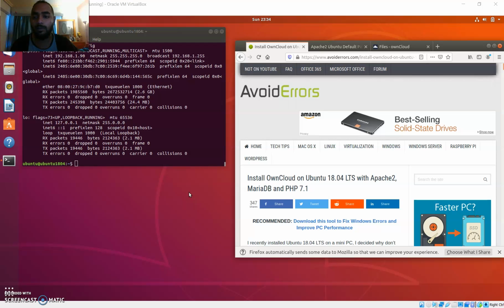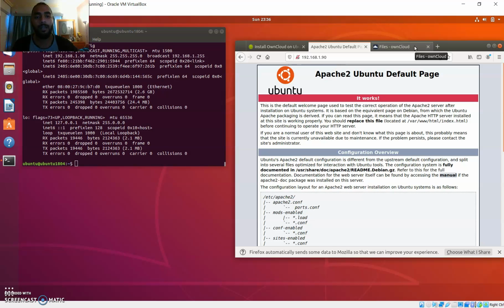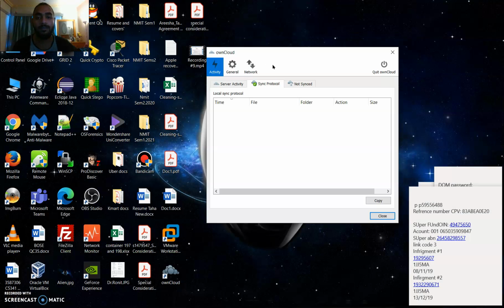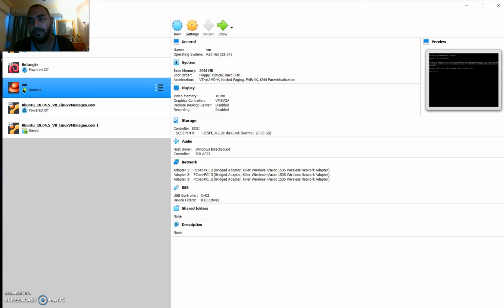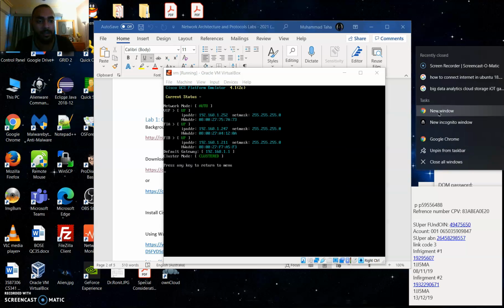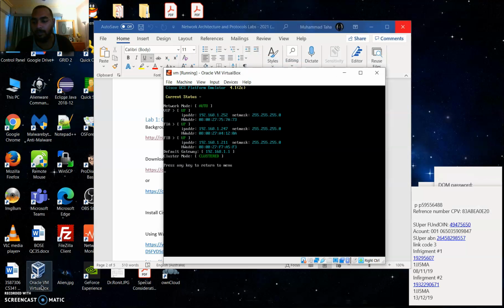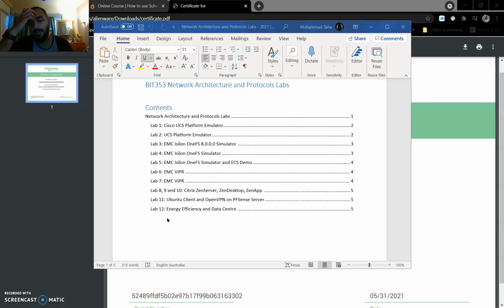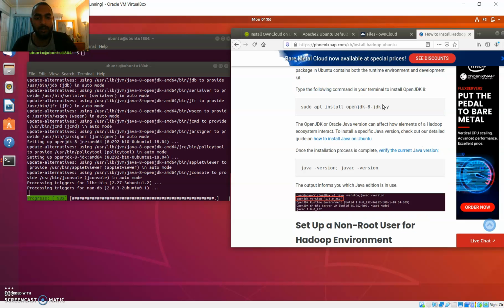Syed Mohammad Taha Mehdi s1479547 BIT353 Assesment2 Part 2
BIT353 - Network Architecture and Protocol Assesment 2 part 1